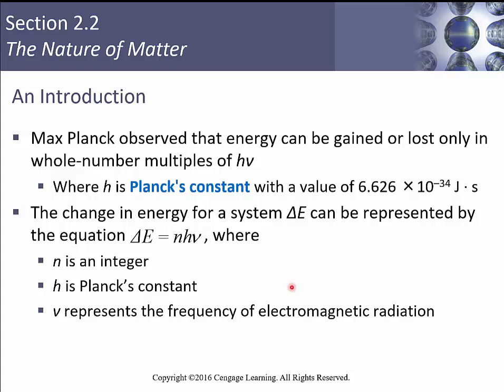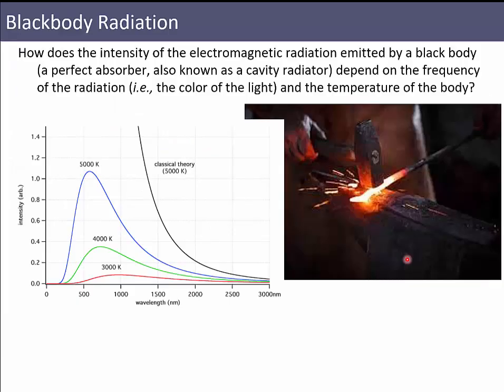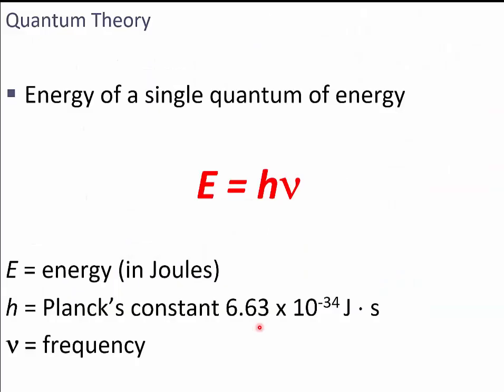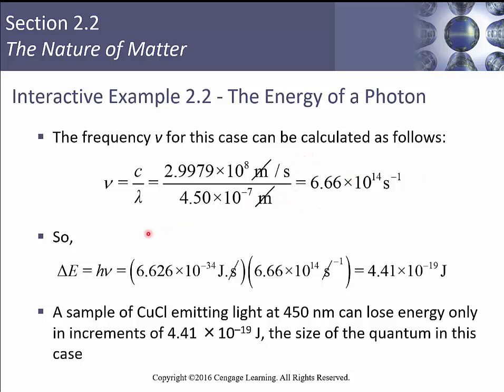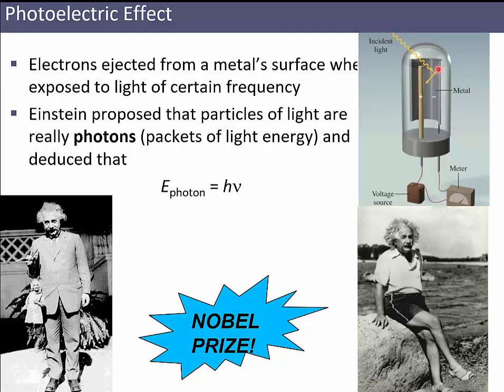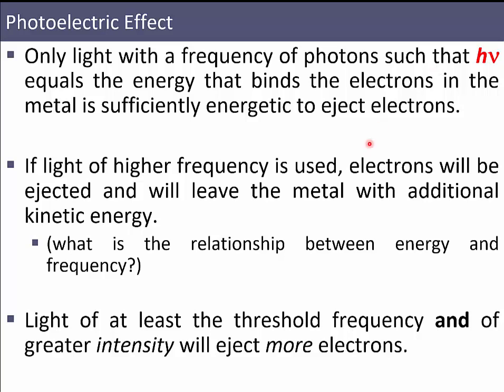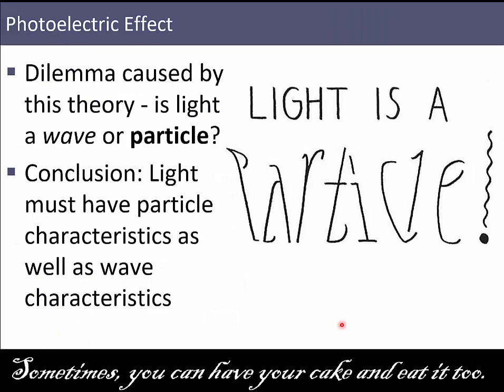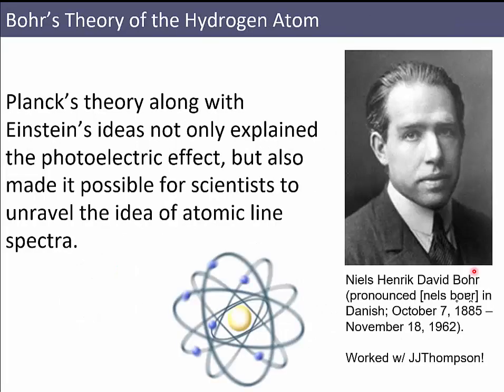Chem 120 Su 2021 Chapter 2 part 2